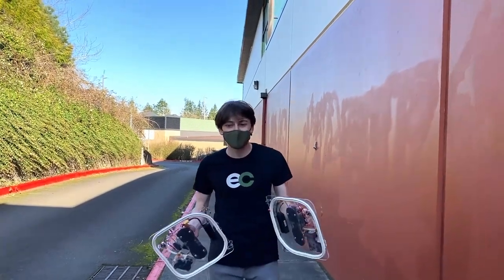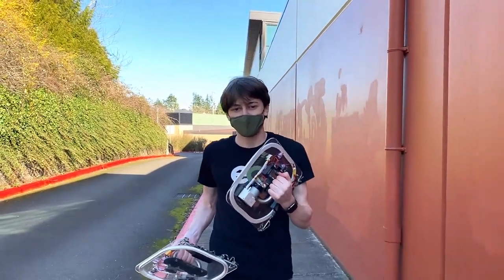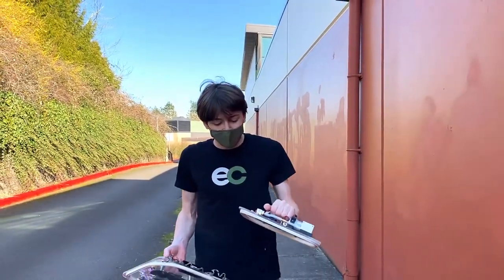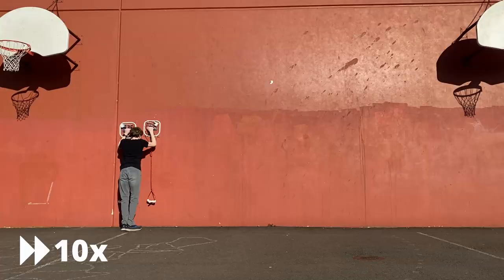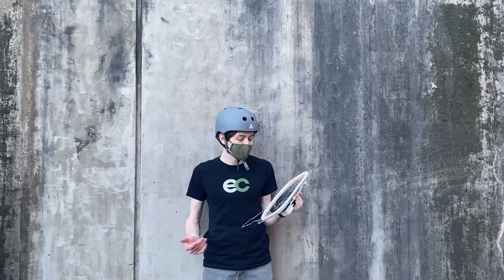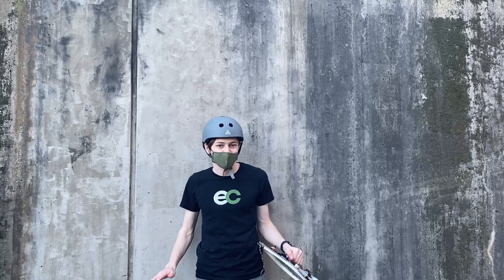Climbing more walls with my updated vacuum climbers (SCARY)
Cinematic Danger Background Music | No Copyright
from No Copyright Volumes